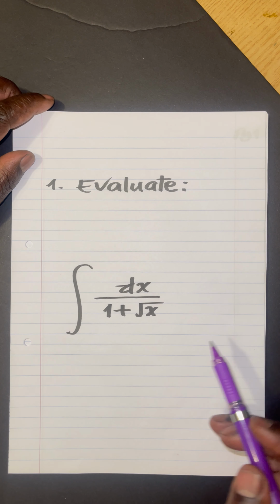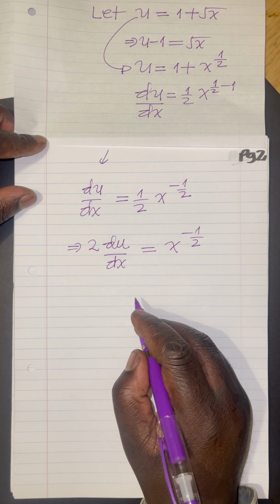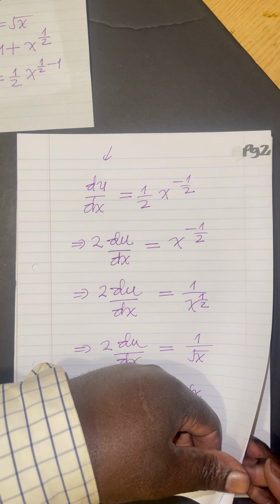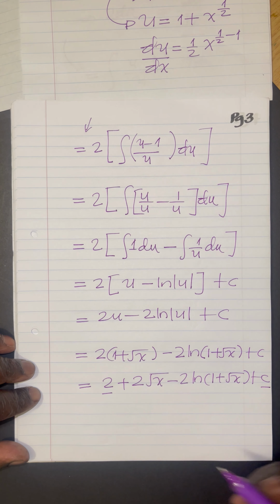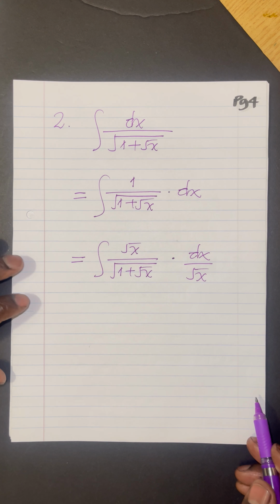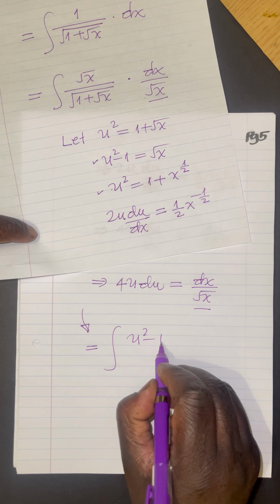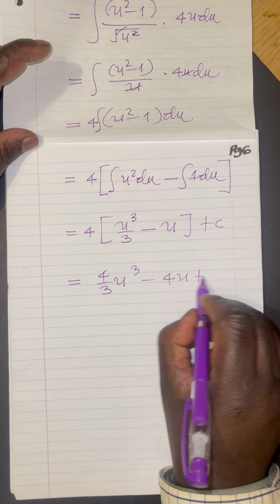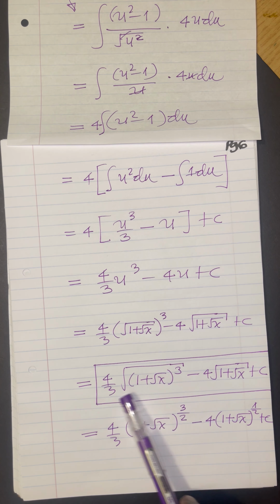How to integrate 1/[1+sqrt(x)]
Integration Techniques